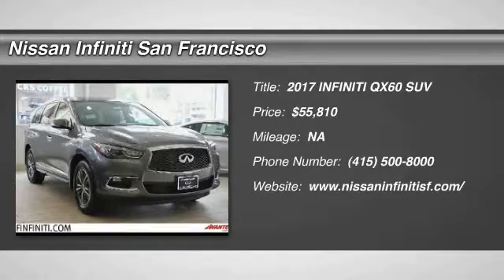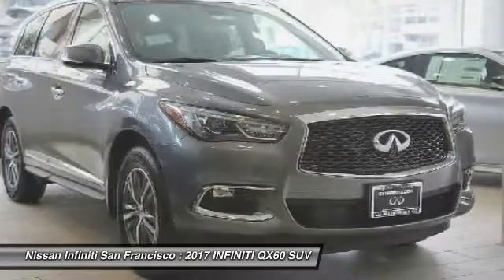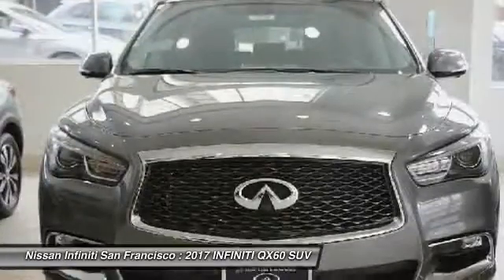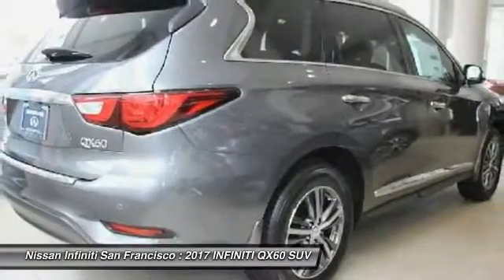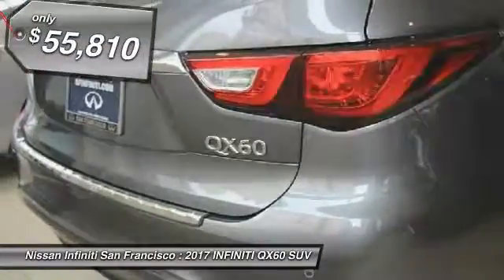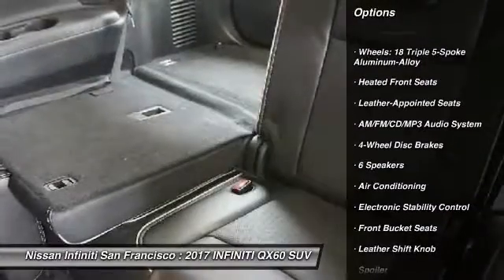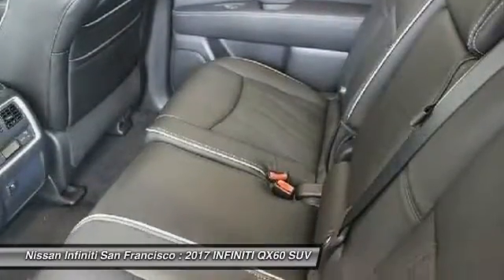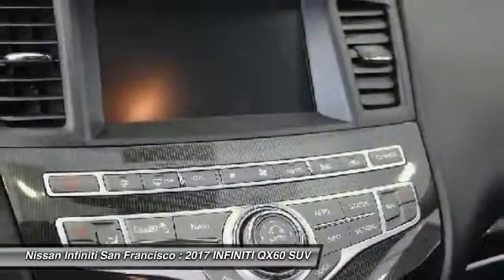2017 INFINITI QX60 San Francisco CA 2728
2017 INFINITI QX60  - Stock#: 2728 - VIN#: 5N1DL0MM2HC501516

Check out this 2017 INFINITI QX60.   26/19 Highway/City MPGbrbr Contact the dealership today.